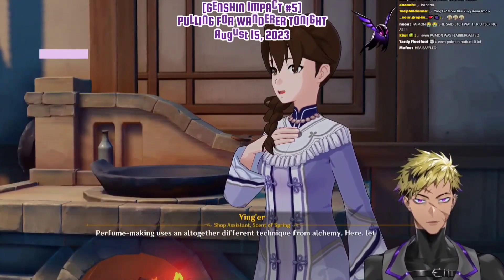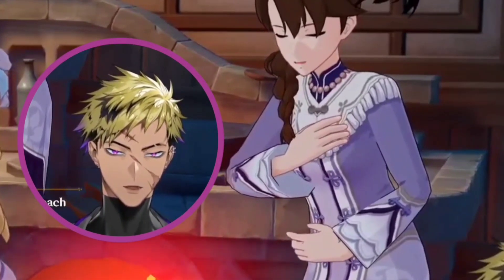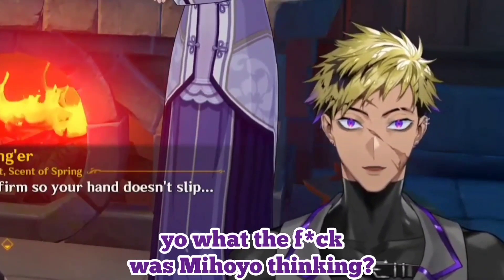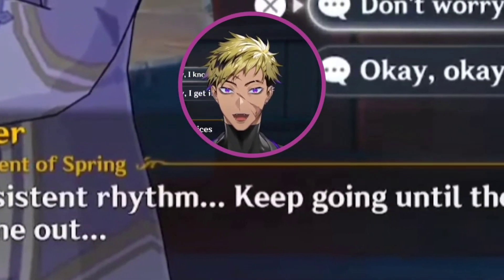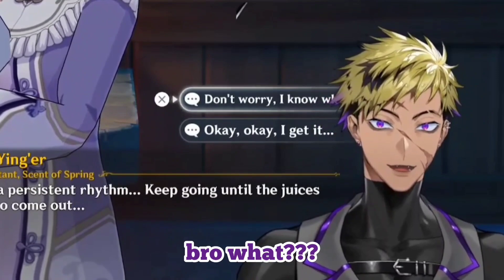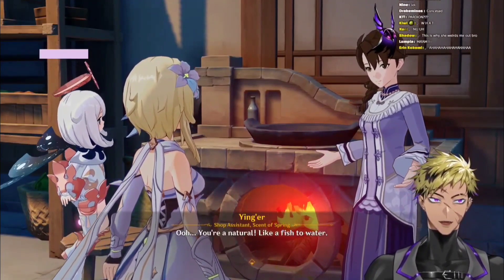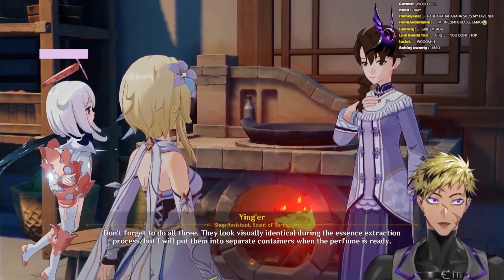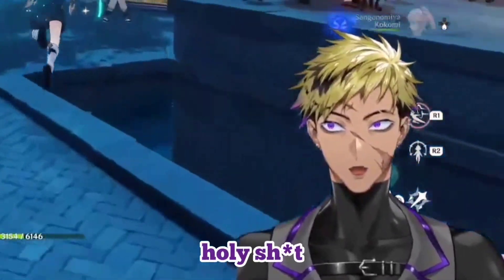VANTACROW questioning Genshin's suggestive dialogue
what are you doing step crow

All dates shown in my clips are based on GMT+8 timezone. Please click stream source (provided below) to see date of stream according to yours.

If ever ANY of the LIVERS, wants any of my clips to be taken down, they may send a dm to my twitter account/send an email and I'd be more than glad to remove them if they are not ok or comfortable with it.

Liver/s seen and/or featured in this clip:
@VantacrowBringer - Krisis
Nijisanji EN
Nijisanji
Anycolor

▪︎「Main Clip」
     ◆ Timestamp:  3:46:30 - 3:47:33

【Vantacrow Bringer's Socials】

♠︎ Main Channel: @fivetreehouses
     ▪︎ 2nd Channel: @fivebranches
     ▪︎ 3rd Channel: @fivecanopies
     ▪︎ YT shorts channel: @fivetwigs55

【Credits】

Special thanks to Clippers' Corner for the assets!!